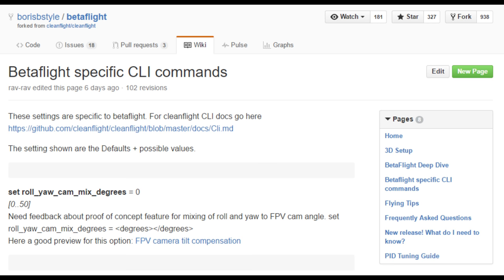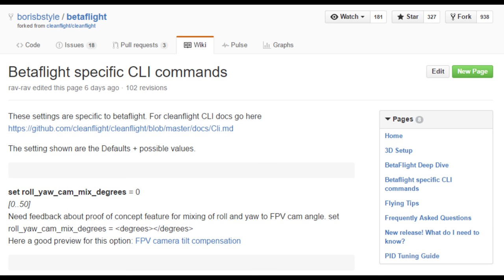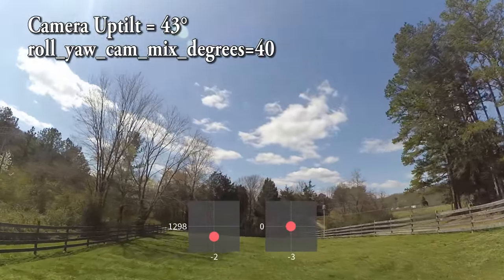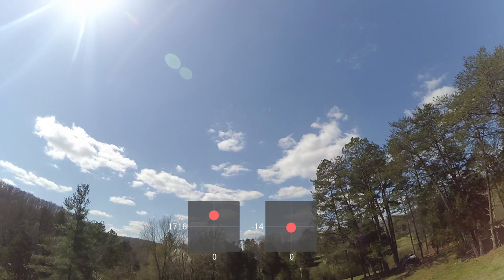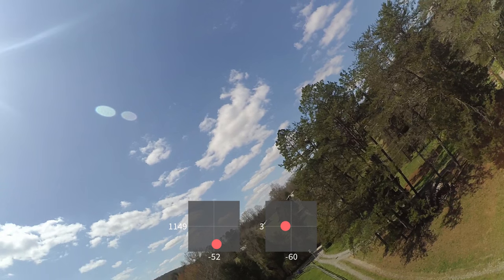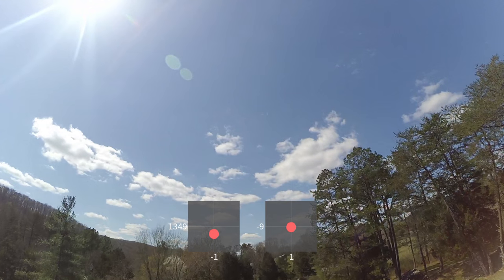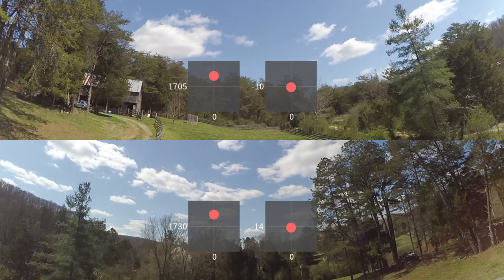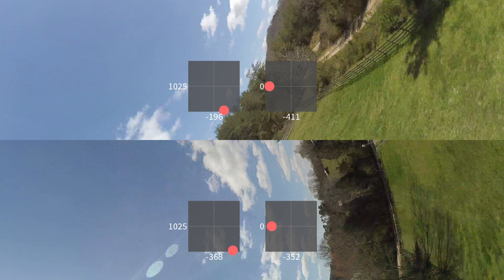Betaflight Camera Uptilt Compensation (roll_yaw_cam_mix_degrees)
Discussion of the Betaflight roll_yaw_cam_mix_degrees feature, which causes the flight controller to automatically cross-coordinate rolls to negate the effect of camera uptilt.

I should also say that, when this feature was first proposed, I argued against it. First, I argued that gyro board align could be used to accomplish the same thing, which was flat-out wrong. And then I argued that the copter would not have sufficient yaw authority to make the feature useful. And it turns out, I was also wrong about that. So I just want to set the record straight that I was wrong, and the guy(s) who proposed this feature were right, and credit to them for pushing it.